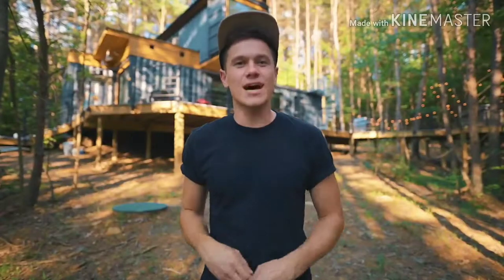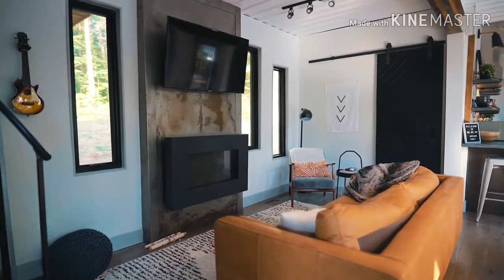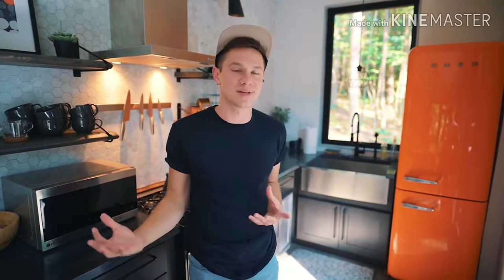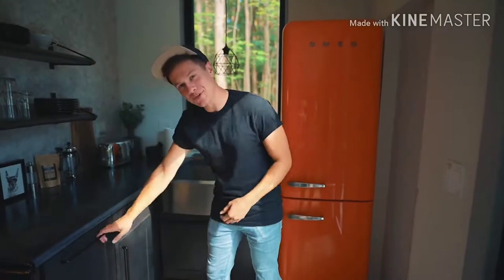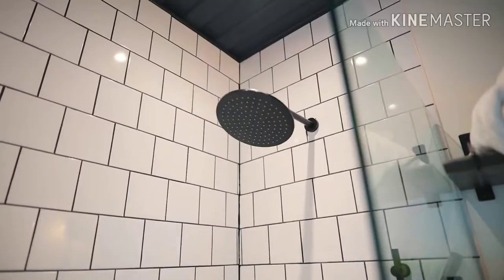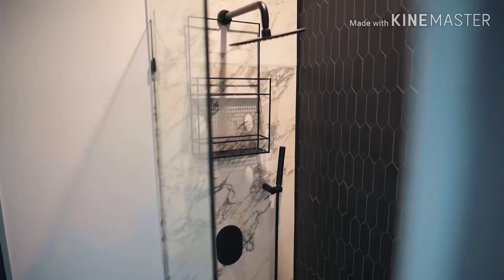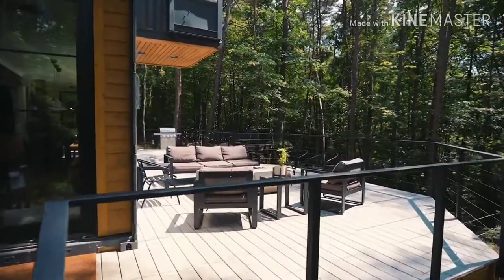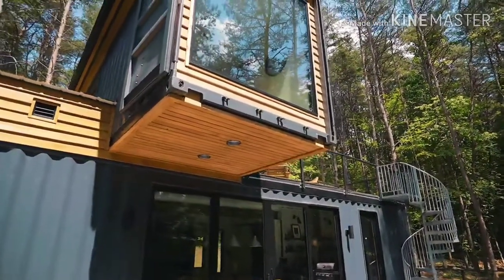The most modern in Container Shipping House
A shipping container house is a home built with containers that are cut and welded together and holes are cut for walls, doors and windows. Then insulation, lighting, heating and air, and plumbing are installed to make it a liveable space, Shipping containers are popular in housing and retail because they’re cheap to build and generally gentler on the environment than ground-up construction (they’ve also been criticized for perpetuating an overly utilitarian approach to housing, for information check this link 20ft/40ft expandable container house With Solar Energy 👇